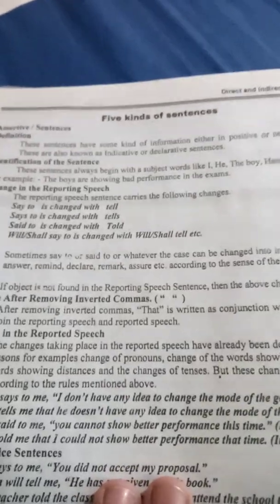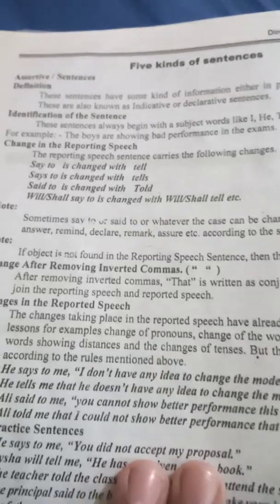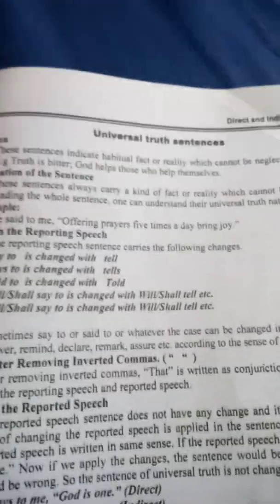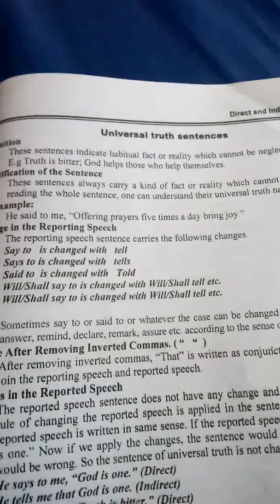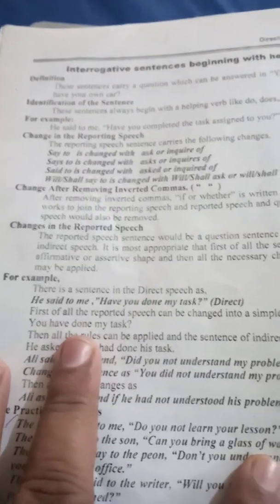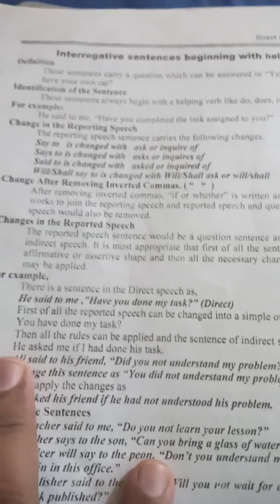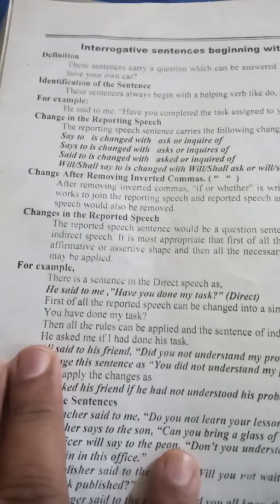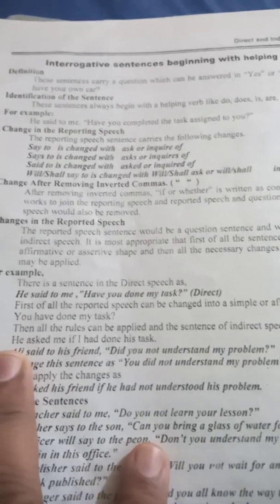CLASS 10 JULY English Lecture # 5